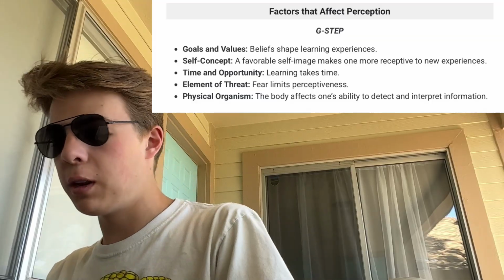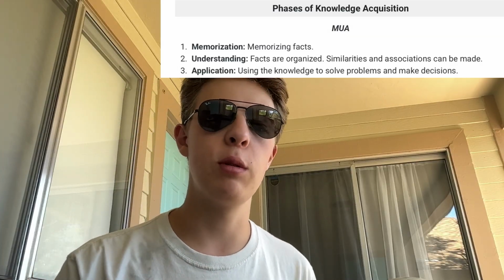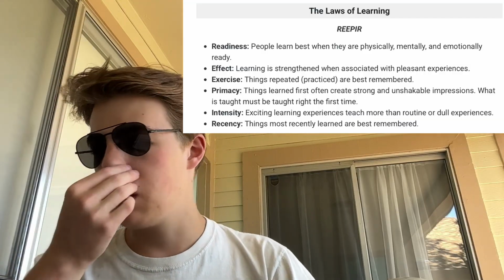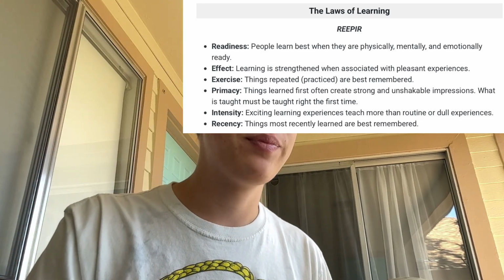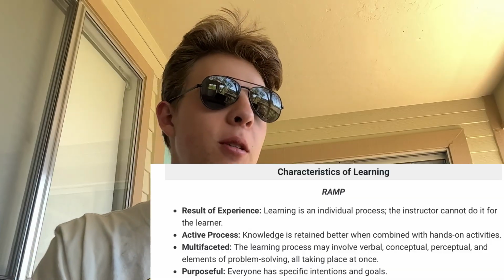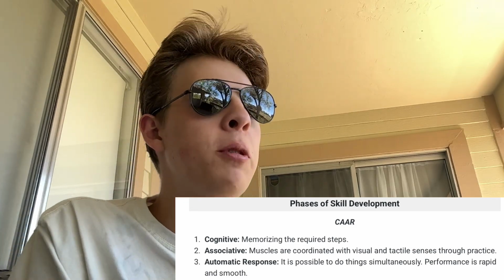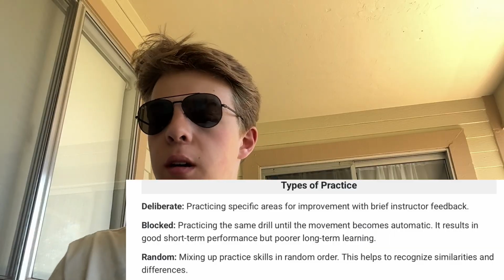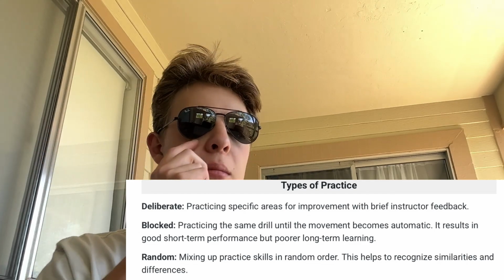Aviation Instructors Handbook - Chapter 3 - The Learning Process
I am not a CFI but a CFI in training recording these for myself.